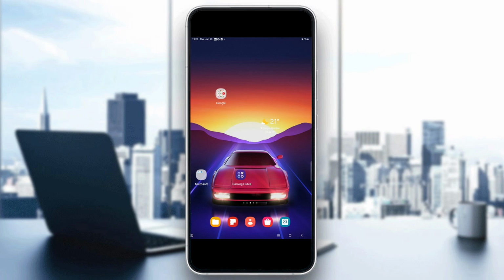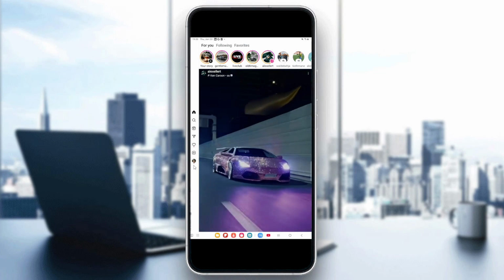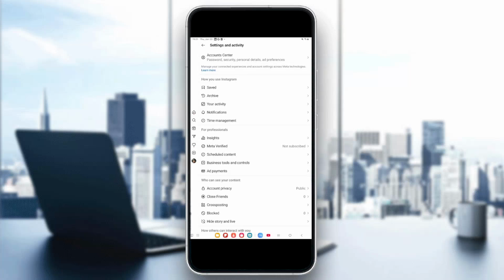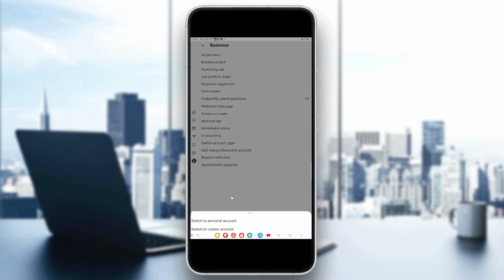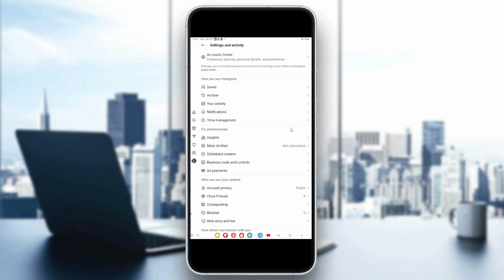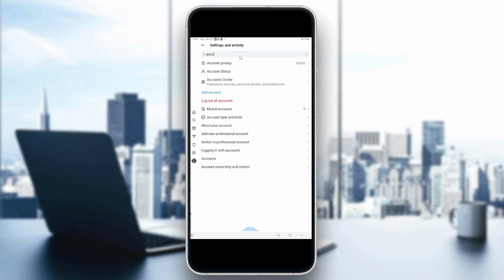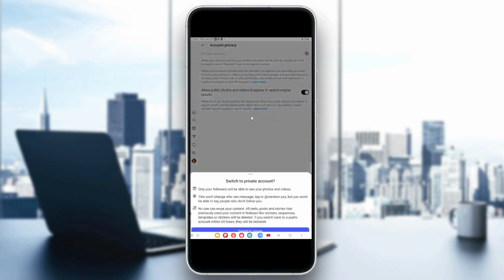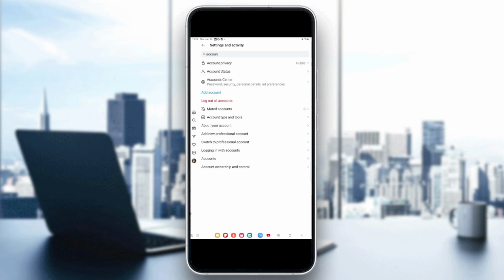How To Make Business Account To Private On Instagram Tutorial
Today we talk about make business account to private on instagram,how to private instagram account,how to make instagram account private,how to make business account to private on instagram